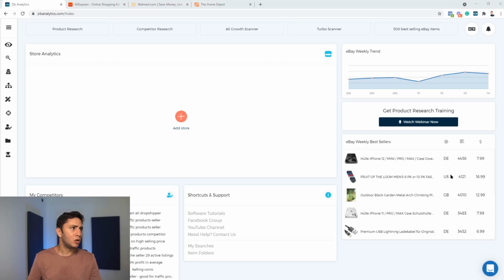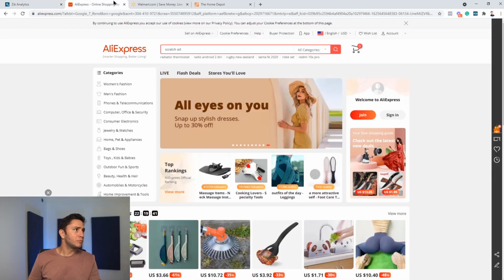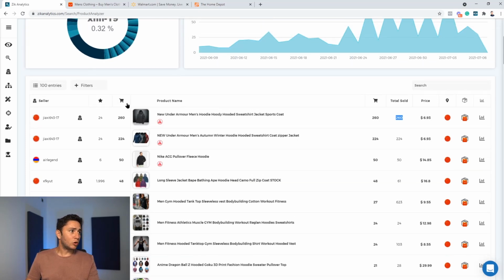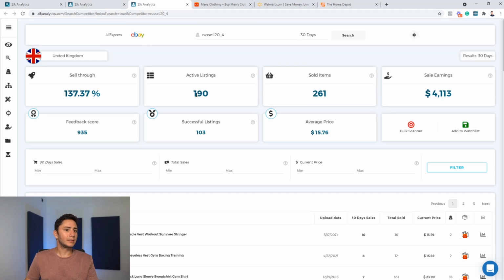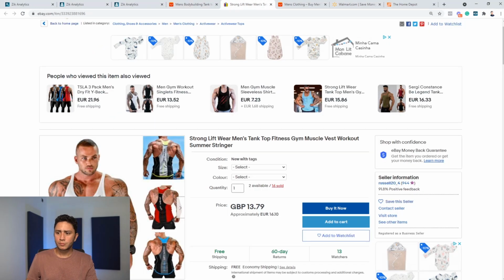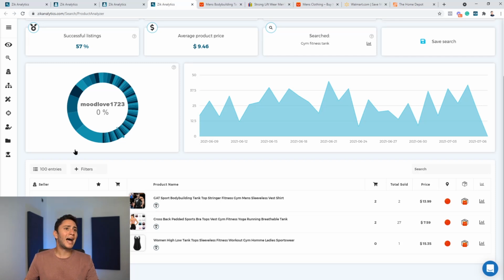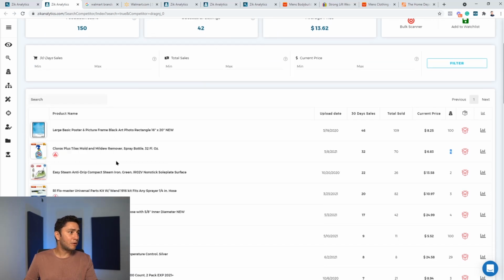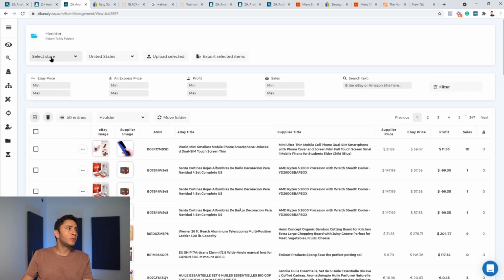eBay Dropshipping Product Research | How To CONSISTENTLY find HOT dropshipping products in 2022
Looking for an eBay Dropshipping Product Research Tutorial for 2022?
Video Overview
0:00 Intro
0:24 2 biggest product research mistakes that beginners make
0:31 Don’t rely on your gut
1:39 NEVER list a produt without an optimized title, description and price
2:34 Over the shoulder example – relevant in 2021
04:40 How to find other dropshippers to reverse engineer their success
5:01 AliExpress to eBay Product Research Example
13:03 Niche Research & Similar product Research Method
14:36 Walmart to eBay Product Research Example

In today's video I am going to show you how I find dropshipping products to sell on eBay using the powerful software zikAnalytics.

But before we jump into the step-by-step demonstration on finding drop ship products I want to make sure you avoid the 2 biggest mistakes beginners make when it comes to finding products to sell on eBay...

1. Never listen to your gut feeling
Don’t rely on your gut. You want to utilize the power of ZikAnalytics and eBay to get the real data, that helps you understand sales history, competition, demand level and average prices

2. Never list product without an optimized title, description and price
You may do perfect product research, but without doing this 1 thing, your product will not get any visibility!

Most beginners failing because of these 2 things..

they try to sell what they "think" will sell well
and not what actually has high chances to sell based on statistics.

The power of eBay is the ability to actually see the sales history, competition, and pricing of our competitors which helps us dramatically to increase the odds and generate sales.

Watch this video to see how I perform product research, utilizing two main methods, and how I am able to find hot products on two supplier websites such as AliExpress and Walmart.